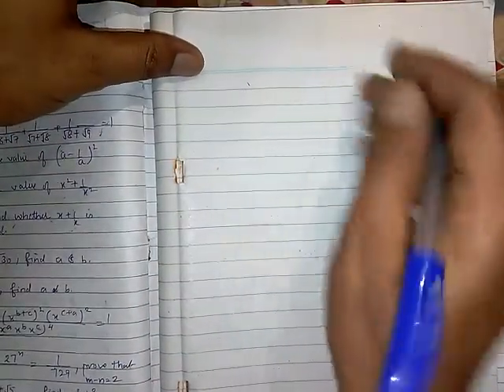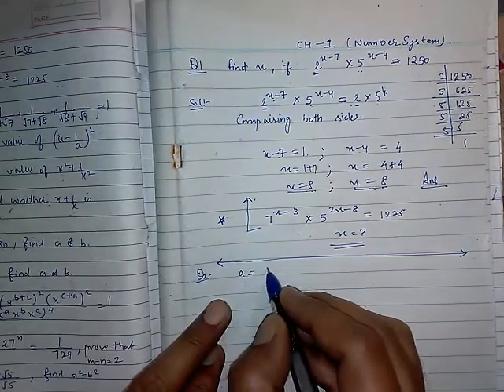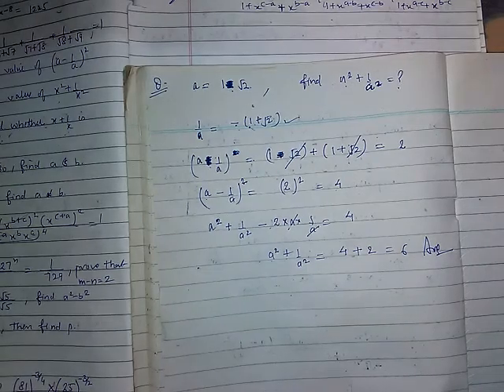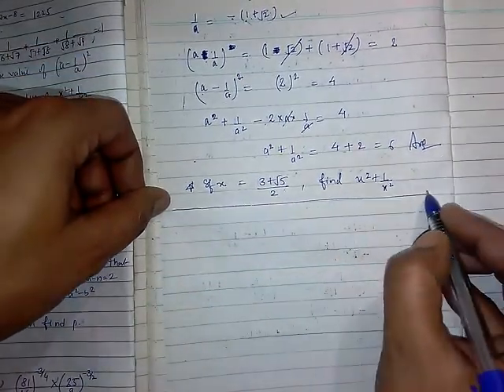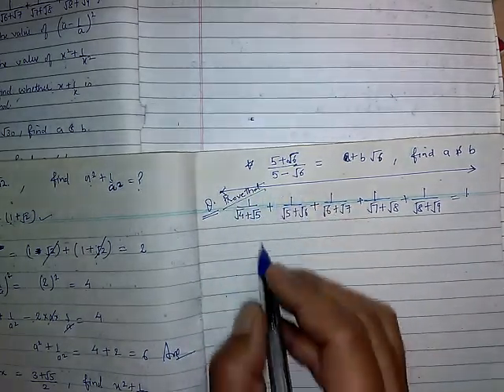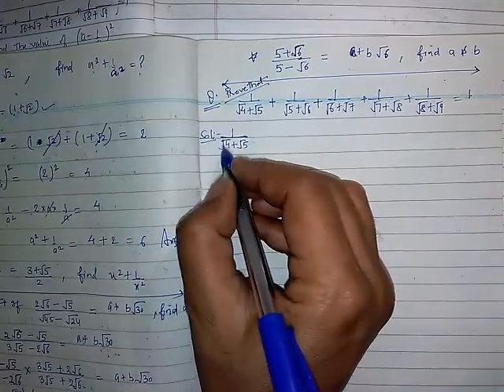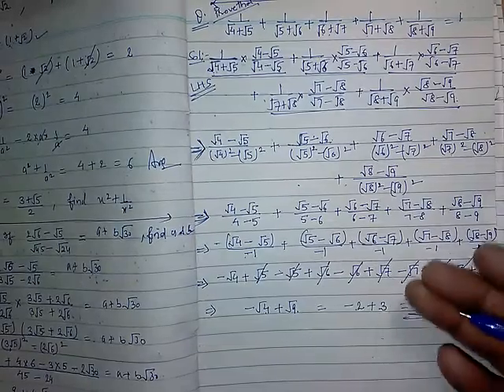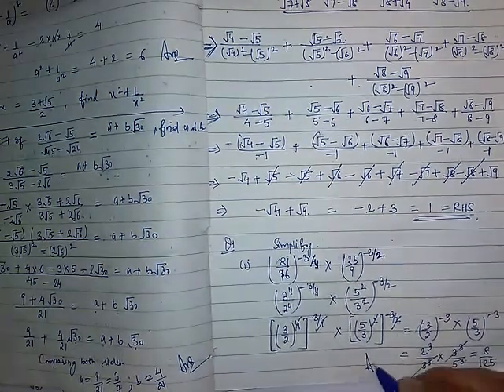Class9 Number system ( Important que)